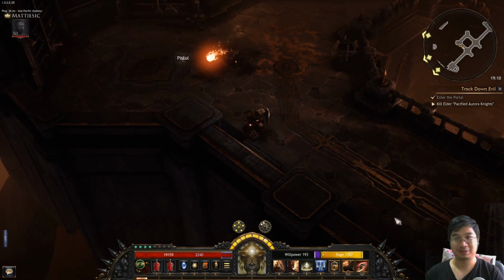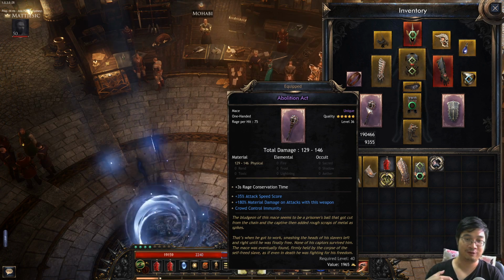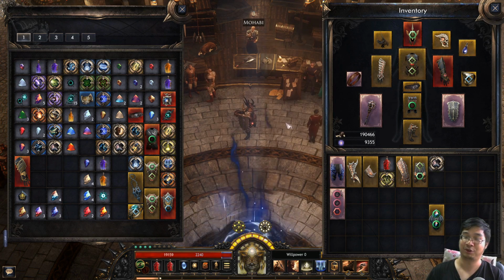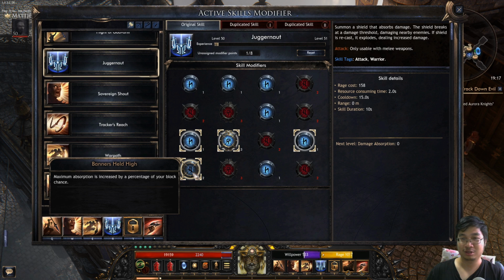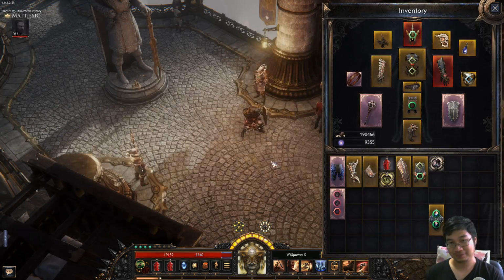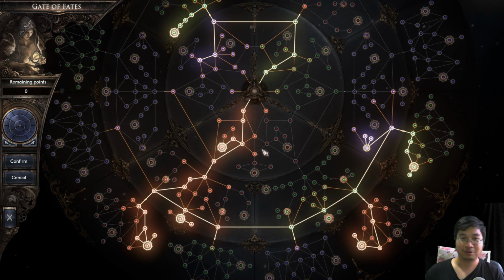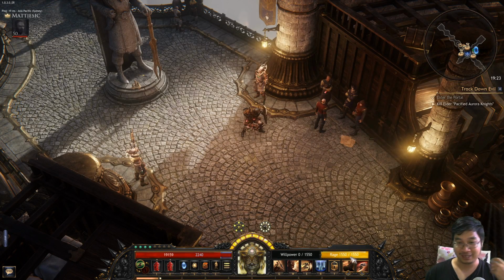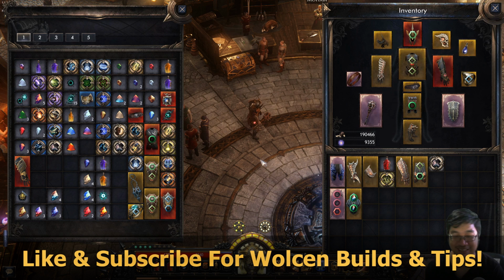Wolcen - 450K+ DMG Shield Warrior! UNKILLABLE 7% Life Leech!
Wolcen -  450K+ DMG Shield Warrior! UNKILLABLE 7% Life Leech! Improvement to our bleeding edge warrior! Massive burst Dmg, High Block Rate & Life Leech!
We Love An ARPG's End Game and its time for end game Farming builds!

**This is our online account, I could make an offline account for the save file in the future**

Everything you should know about Wolcen When Starting The Game!
The New Diablo 3 + POE ARPG is Out!
We Will Be Streaming, and Making Guides, Builds & Tips as We Go Through The Story & End Game With Daily Guides, Game-play and Tips!

I Start Live Stream At 12:30AM UTC Mon-Saturday, Tune In To Say Hi! = )